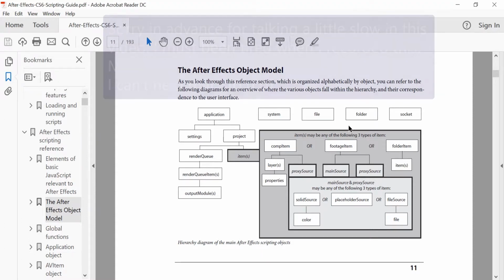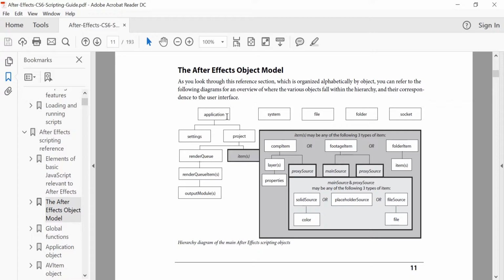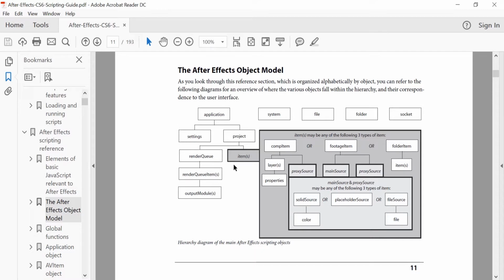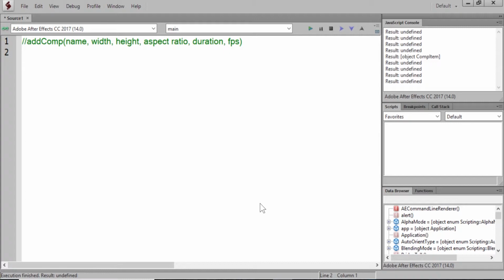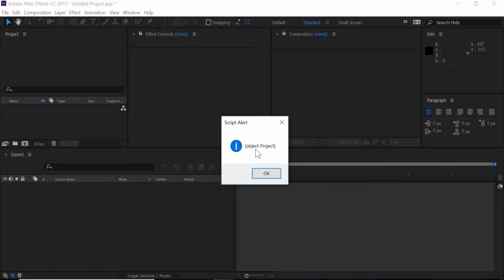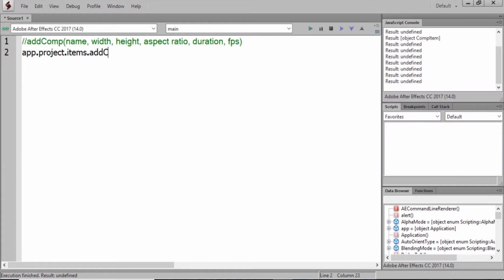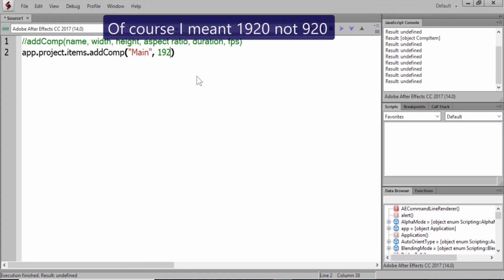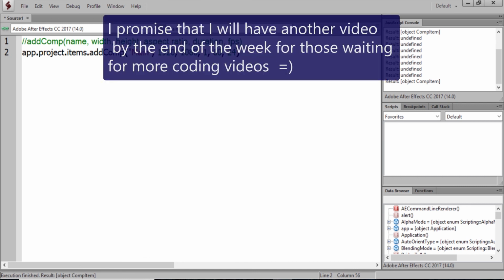Creating a Composition in ExtendScript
Learn the basics of creating a composition and accessing other parts of After Effects through ExtendScript. I forgot the into and it's late when editing this video. I was big super duppa ultra mega sleepy, so please forgive me.